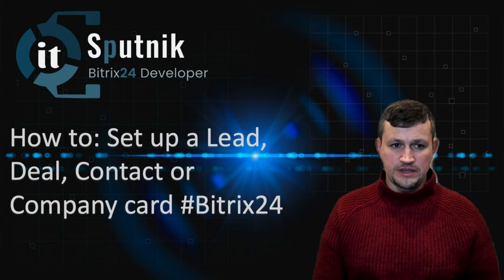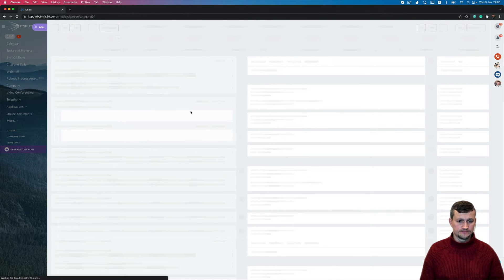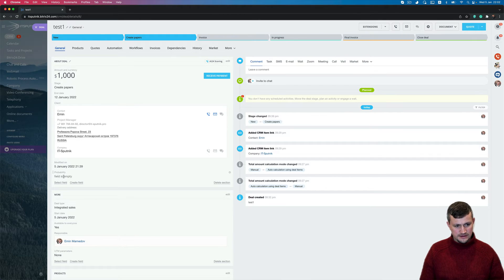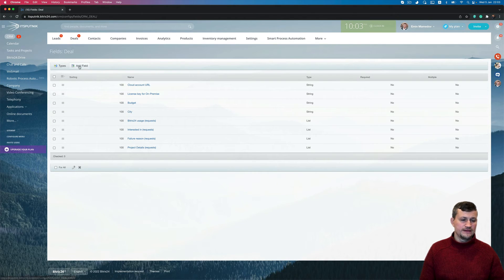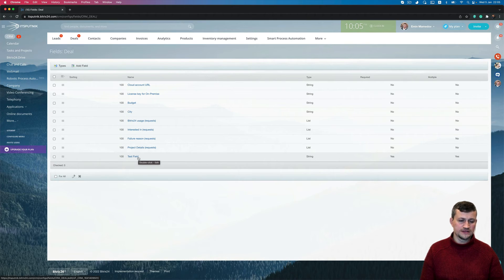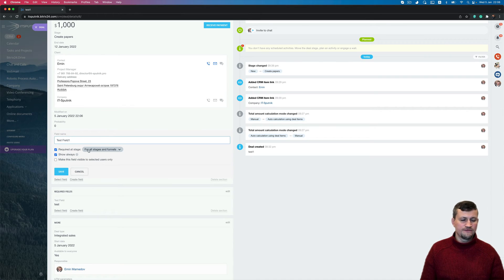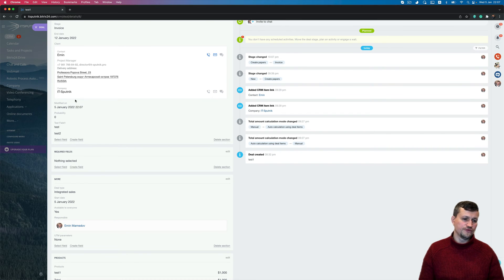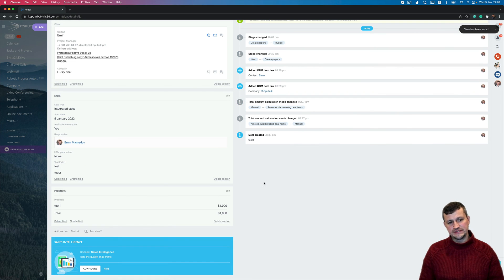How to: Customize the Lead card View bitrix24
In this video, you will learn how to set up a lead, deal, contact or company card in Bitrix24.

This is important information for having all deals in order, as well as to enter information on deals, leads and companies which we cooperate with.

You will learn how to create new information fields, put them in convenient order for you and change their format.

You may also make some fields required for some deal stages or add a new view mode for another user.

0:00:38
or could be added so you can create a new
section put in a name and in that section

0:00:47
you can add some fields because some
custom fields of the by default fields

0:00:54
and in the default sections
if you click edit you've got some

0:01:01
fields which is already coming by default but
when you're for example creating a deal

0:01:12
you do not

0:01:15
see all of them in the same order so you can

0:01:21
select fields you want to
see when you're creating a

0:01:27
deal and also when you editing a deal

0:01:35
some fields are showing up only if
you got a data but for example for some reason

0:01:42
you want to see a field if there is no data
there to show them you need to click edit

0:01:50
click gear wheel here and select show always so that
means that if doesn't matter if even that field

0:01:58
will now have no data it will be showing up for
example you got a probability field which is empty

0:02:08
and you untick the show always so it's not showing
because you have no data there but for some reason

0:02:16
you want to see them all time when you filling the data or

0:02:23
just checking video itself so you select
show always in general with gear wheel click save and

0:02:30
that's it that field became always
available to view even if we have no data there

0:02:39
so as you see there is some limitations of fields
by default but you can create a field yourself

0:02:47
but for that you need to have permissions you
should be an admin in a way to create such fields

0:02:59
so for that you need to create field and select
type of field you want to create inside the video

0:03:05
there is one way how you can do that
also in our way you can go to the settings

0:03:15
and go to form and reports
custom fields go to the deal

0:03:26
and then you can click add field then give
a name for example it will be test field

0:03:36
okay also you can set up a required or
multiple so showing filters means that

0:03:43
when you filter in the data you can see that
data in filter as well because some data

0:03:51
could be technical some fields could
be technical fields and you don't want to see each

0:03:58
time the same thing for the list in that case
i will select a string means that text field or

0:04:06
it could be any like boolean number date money so
let's select string and put in default name value

0:04:18
and click apply that's it so we got that field
created and we can see that field inside of a list

0:04:29
and using settings is better because you have
a list of all custom fields and you can

0:04:40
navigate between them when you're going back
to deals go inside of that deal and select

0:04:50
field and select test field that
we created okay so for example and we're also

0:05:00
selecting that we need to see that field always
even if data is not existing inside of that field

0:05:08
okay and for example we will try to save that deal
if that field is empty we click save

0:05:18
and you've got a notification that
field is missing so you need to put

0:05:22
some data there to save that data so for
example put test and save so we save that data

0:05:32
also you may do configuration
of that field custom field and you can

0:05:40
in other words you can change the name or make
it required for some stages for example could be

0:05:48
that field could be required for invoice
stages but will be not required for

0:05:56
any other stages so mean that if data
is not exist you will get notification

0:06:07
for example i will save that and
i will delete some data there

0:06:17
okay and for example i'll move to invoice stage
but data missing that's why i got a notification partner bitrix24 bitrix24 2021